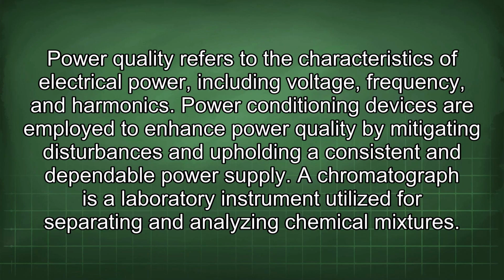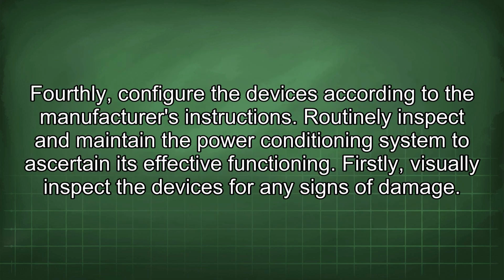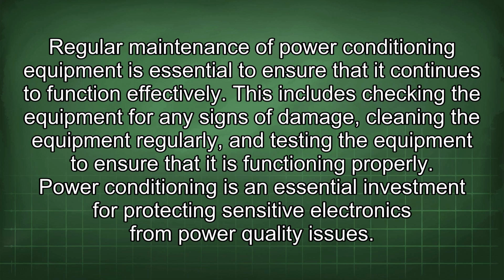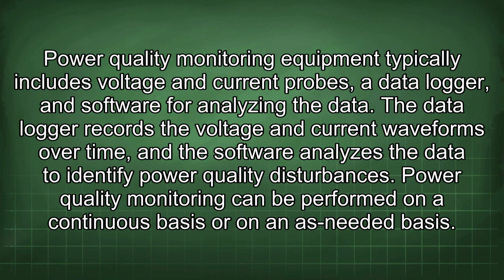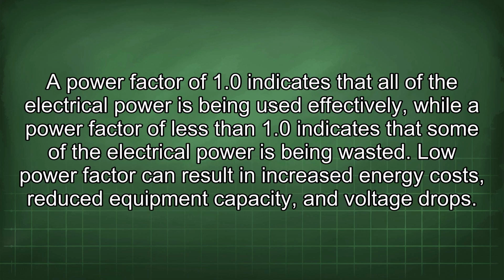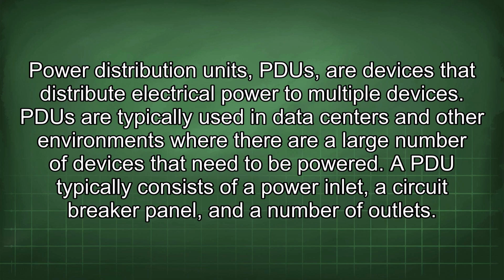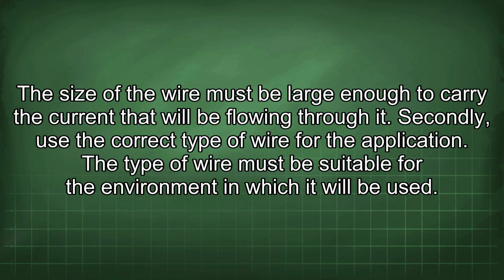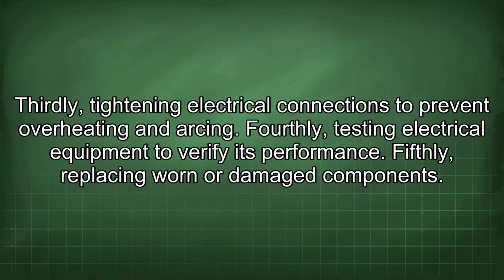Power Quality Solutions for Sensitive Lab Equipment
Learn about power quality and conditioning for sensitive lab equipment. Discover how to protect chromatographs from voltage fluctuations, harmonics, and surges. Ensure reliable operation and prevent data loss.